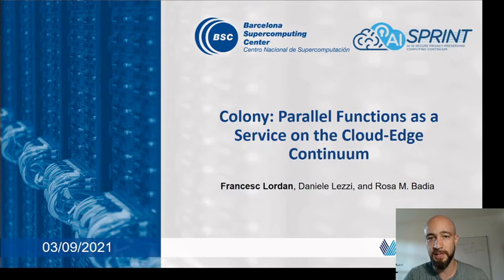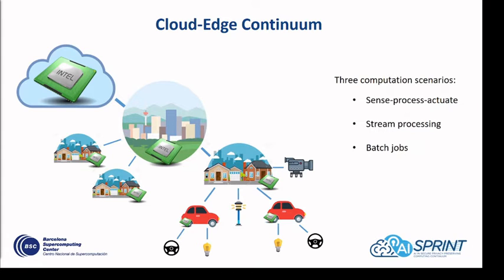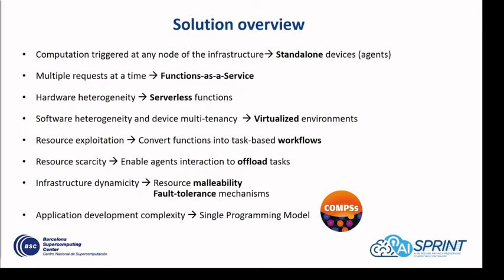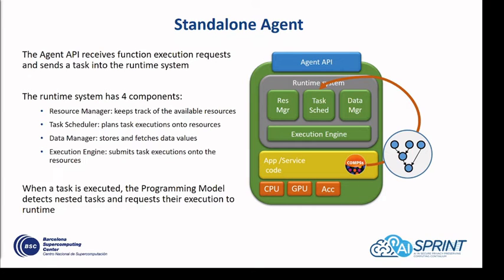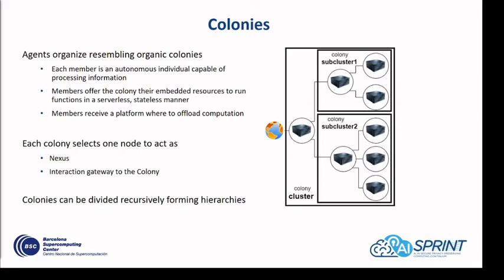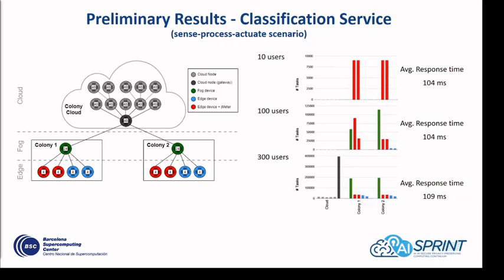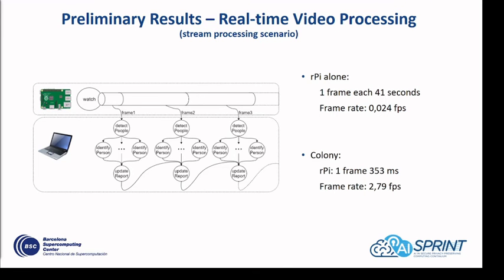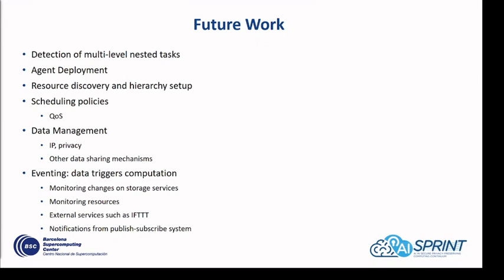Euro-Par2021 - Colony: Parallel Functions as a Service on the Cloud-Edge Continuum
Presentation of the article "Colony: Parallel Functions as a Service on the Cloud-Edge Continuum" by Francesc Lordan, Daniele Lezzi and Rosa Badia on the 27th International European Conference on Parallel and Distributed Computing (Euro-Par 2021).

Abstract:
Although smart devices markets are increasing their sales figures, their computing capabilities are not sufficient to provide good-enough-quality services. This paper proposes a solution to organize the devices within the Cloud-Edge Continuum in such a way that each one, as an autonomous individual –Agent–, processes events/data on its embedded compute resources while offering its computing capacity to the rest of the infrastructure in a Function-as-a-Service manner. Unlike other FaaS solutions, the described approach proposes to transparently convert the logic of such functions into task-based workflows backing on task-based programming models; thus, agents hosting the execution of the method generate the corresponding workflow and offloading part of the workload onto other agents to improve the overall service performance. On our prototype, the function-to-workflow transformation is performed by COMPSs; thus, developers can efficiently code applications of any of the three envisaged computing scenarios – sense-process-actuate, streaming and batch processing – throughout the whole Cloud-Edge Continuum without struggling with different frameworks specifically designed for each of them.